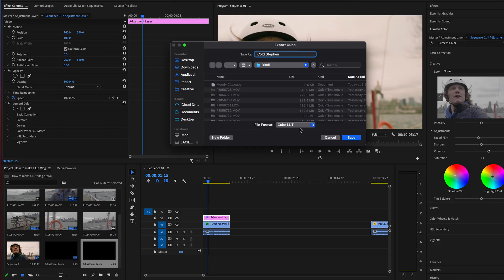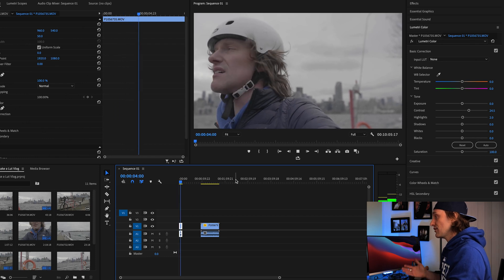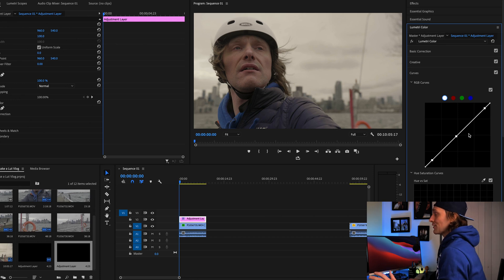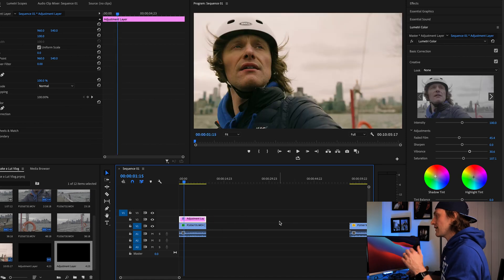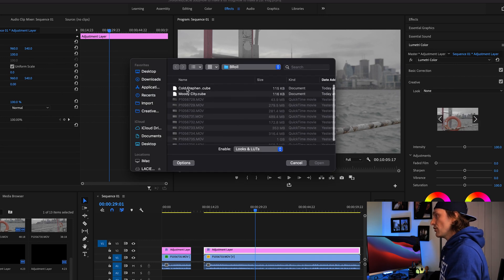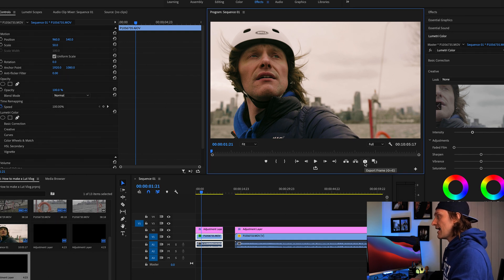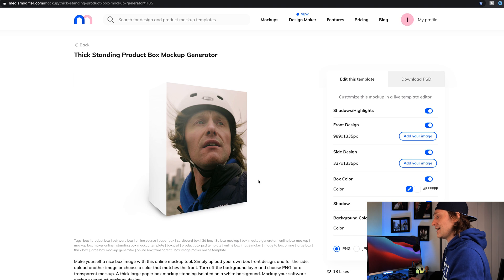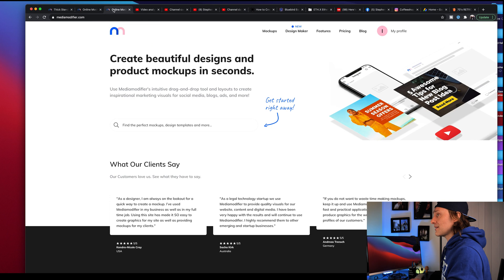How to CREATE, EXPORT & PACKAGE Your Custom LUT // Adobe PREMIERE PRO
LUTS! How to create export and package your custom LUT in Premiere Pro. Also a bonus tip on how to create a 3D product box generator in mediamodifier.com - Quick and easy ways for you to package, display and sell your hard work! 👈

Instagram: @jwelihinda photography @janakawelihinda

Aputure RGB Light
Lumix GH5
Sony a7iii
Sony a6300
Lumix G9
DJI Mavic 2 Pro

Our Lens:
SIRUI 35mm ANAMORPHIC LENS